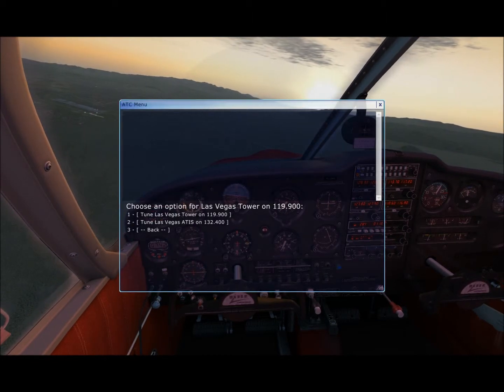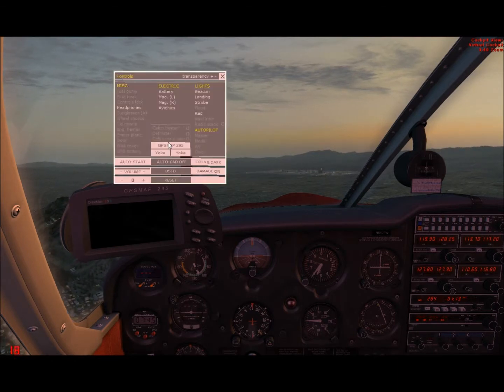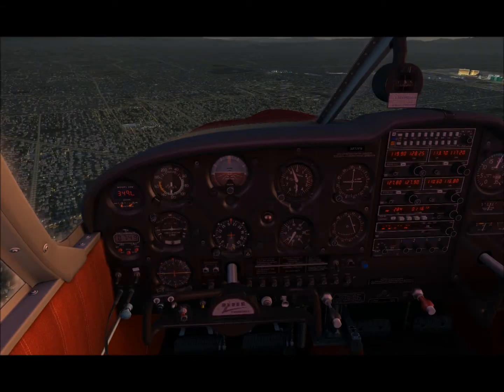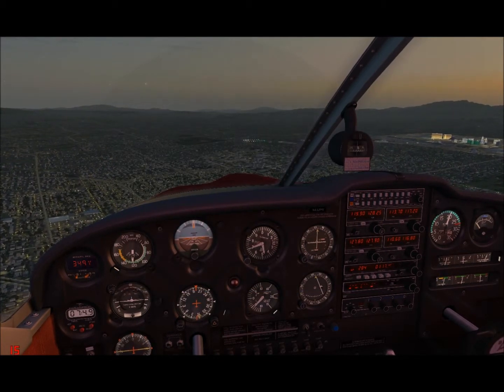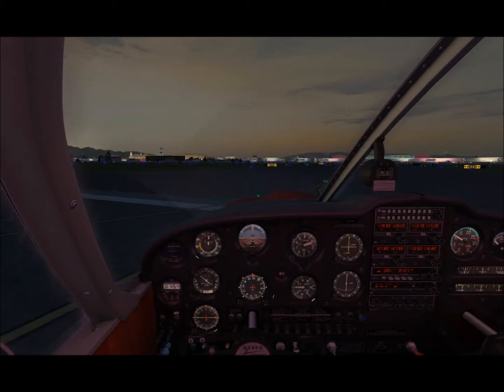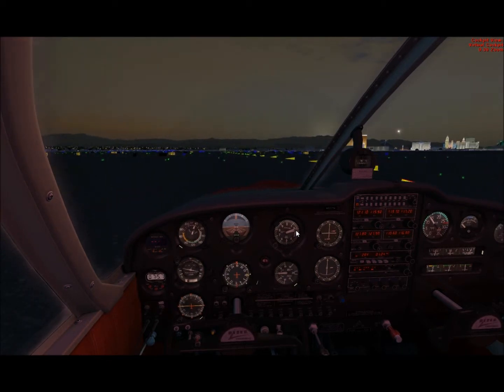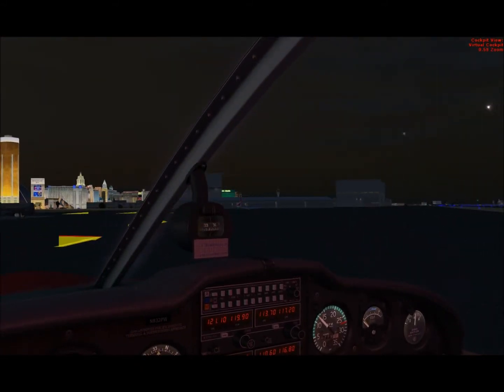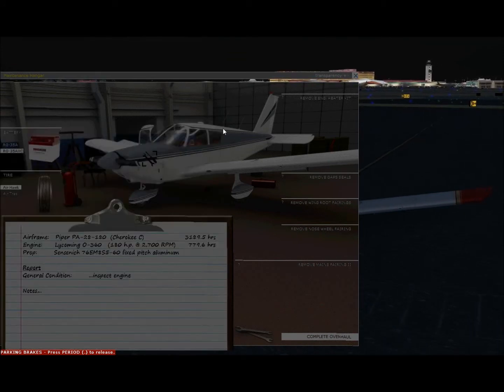Cherokee 180 Sunset Landing At Las Vegas FSX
Came into land in Vegas at Night what a sight eh?